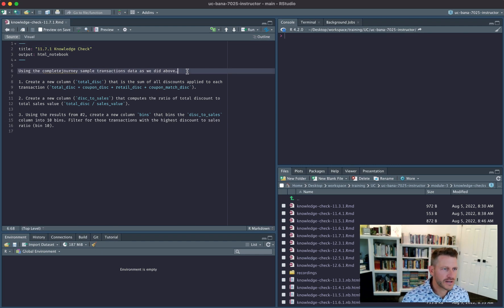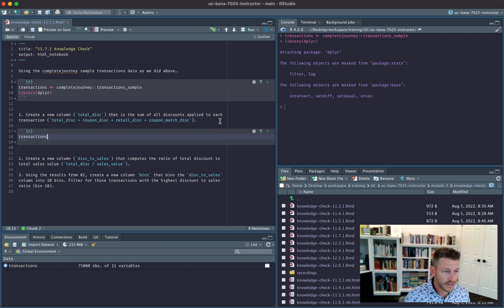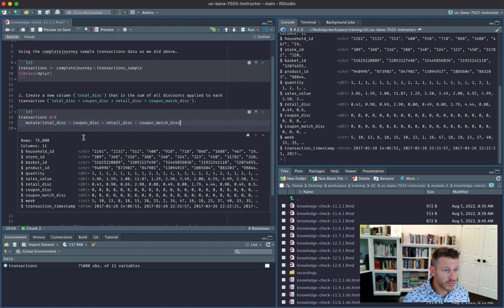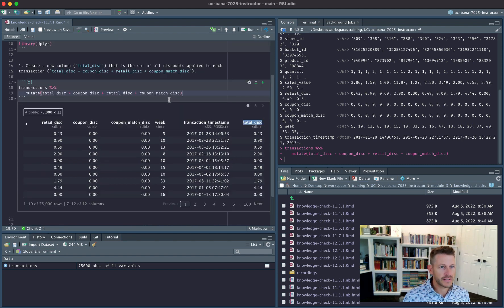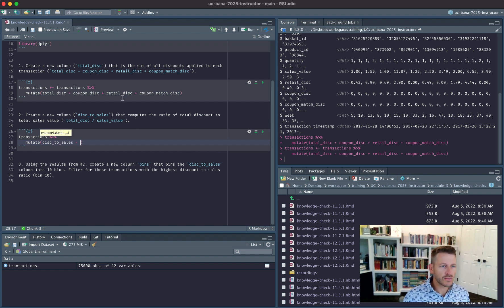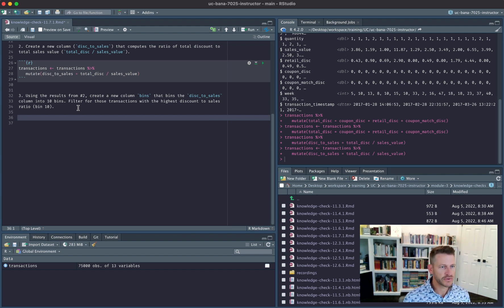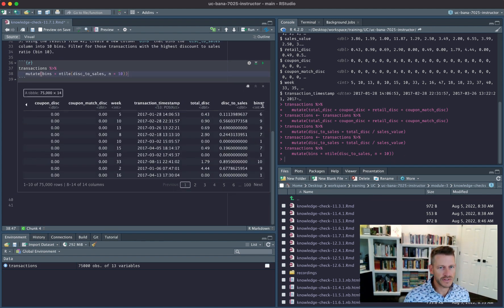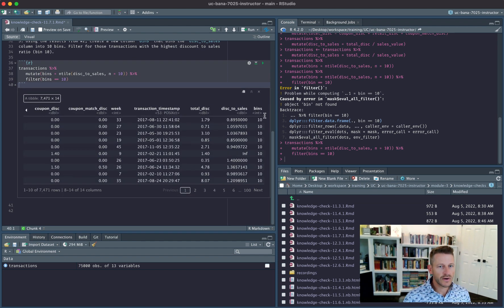Creating New Variables: Knowledge Check 11.7.1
This video accompanies Knowledge Check 11.7.1 in the Creating New Variables section of Lesson 3b: Data Transformation